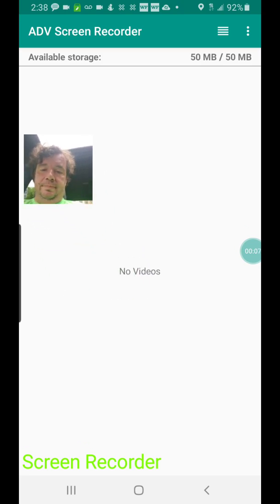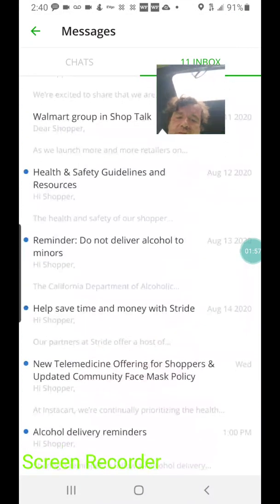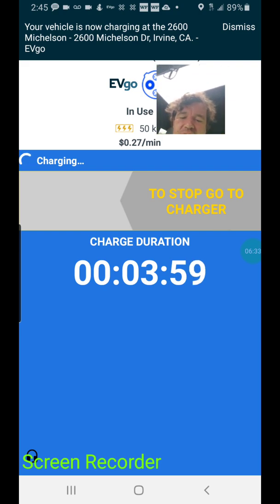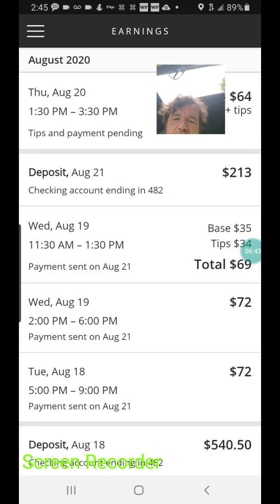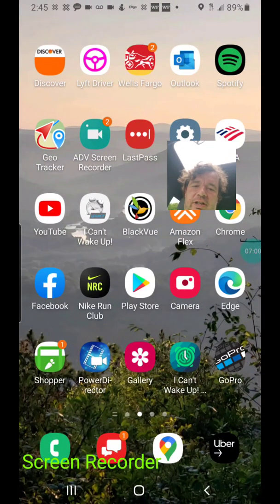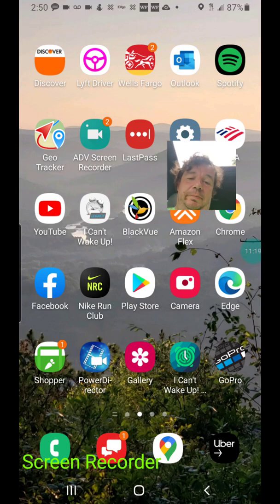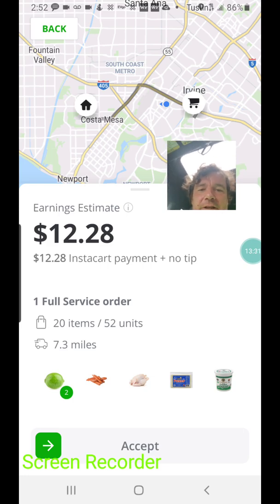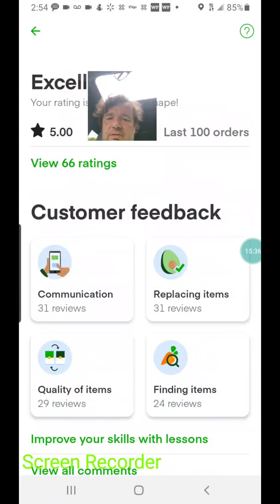A couple instacart orders done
Irvine fountain valley amazon 4.hr block..California instacart is bleh